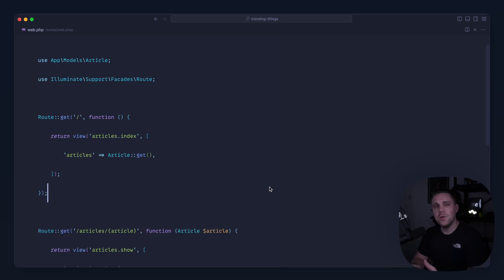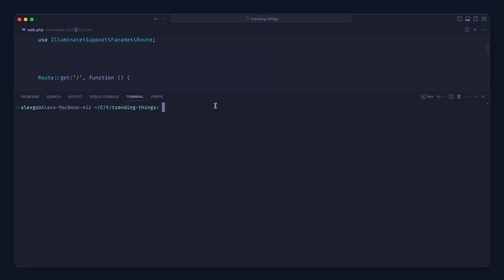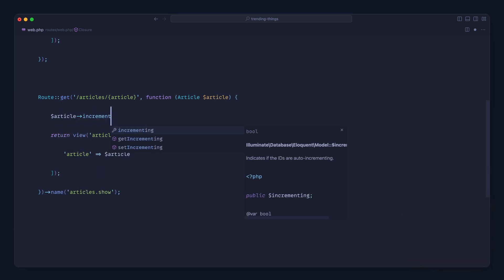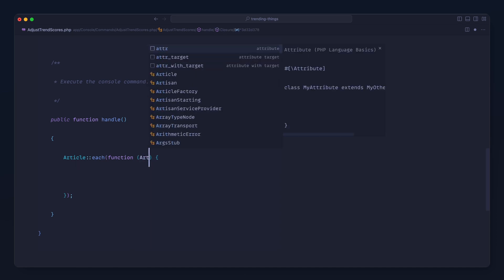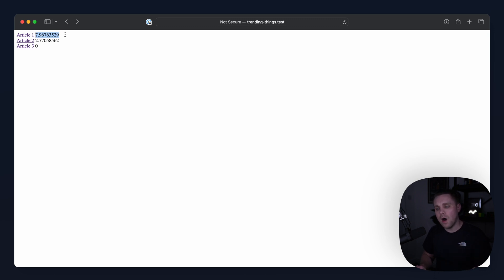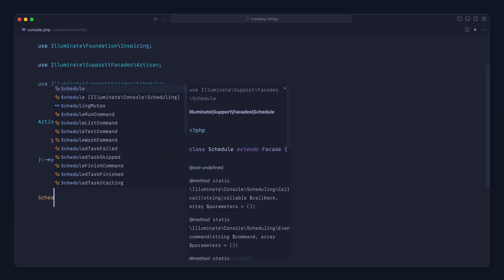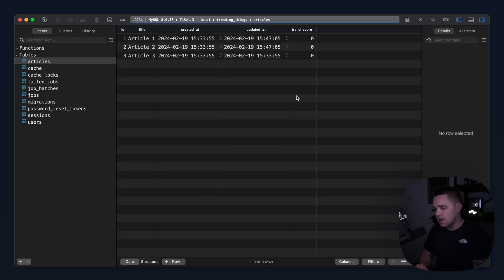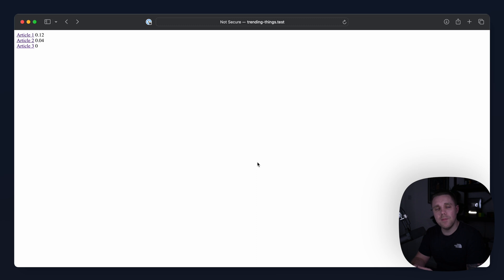Trending Things Over Time With Laravel